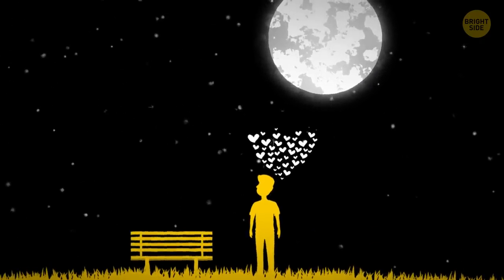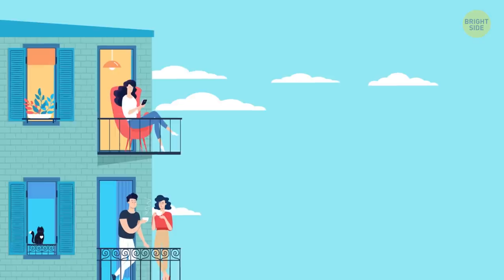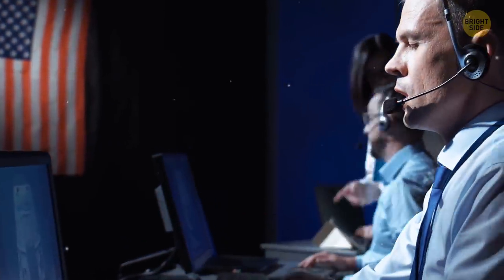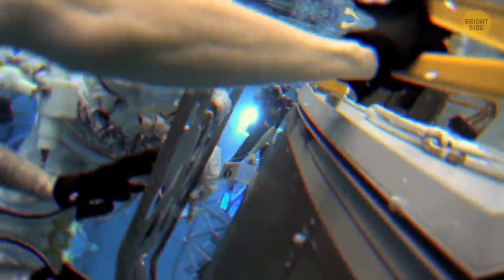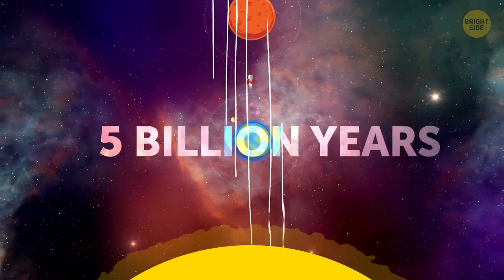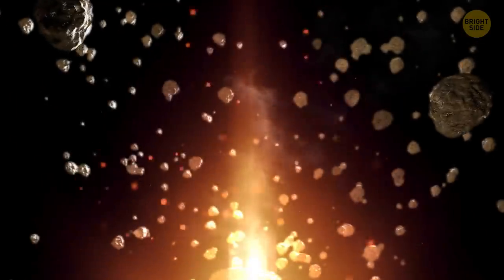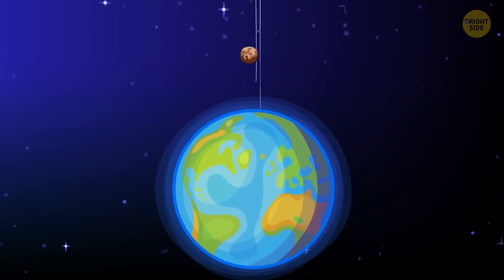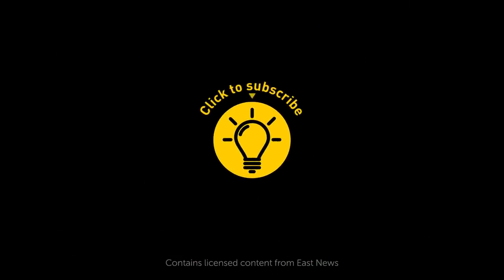Objects Fall from Space Where There Is No Gravity, Here's Why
Have you ever wondered why stars fall at all if there’s no gravity in space? We have all seen astronauts swimming in the air on ISS like fish in the water. But if you think that it happens because there is zero gravity there, you’ll learn something new today. “Zero gravity” doesn’t mean there is none of it.

If there were no gravity in space the Earth wouldn’t be able to hold the Moon near itself. All the planets and stars would just fly across the Universe freely, bump into each other and – well, it would probably end things really quickly. Gravity can be tiny but never absent, this is one of its laws.

TIMESTAMPS:
The Earth's gravity in the orbit 0:59
The ISS is falling to Earth all the time (Wait, what?! 😮) 1:39
Why ISS can't rise too high 3:08
Is “zero gravity” a myth? 3:44
Why shooting stars appear in the sky ☄️ 4:23
Where does the star shower come from? 6:00

SUMMARY:
- The Earth's gravity is only 10% less in the orbit than on the ground. If we build a platform 190-250 miles high (it’s the altitude of ISS above Earth) and throw a stone from there it will fall down just the same way as it falls down from your balcony.
- But then why don’t astronauts just walk on the floor of ISS as we do on Earth? The reason for it is that when in the orbit they are in a state of a constant free fall to Earth, and the ISS itself is also falling to Earth all the time.
- Why don’t they raise ISS higher above the Earth where astronauts won’t have to free fall?
- Astronauts can stay on ISS for so long because the uppermost atmosphere protects them from solar radiation.
- At the altitude above 310 miles, there are radiation belts that have a destructive impact on humans.
- If a body is far enough from a space object the gravity of the space object will be too small, and their mutual attraction will roughly balance each other.
- What we take for shooting stars are just small stones floating in space and their orbit or our orbit, makes us run into each other.
- The speed is so high that the air gets super-hot and starts shining.
- In science, shooting stars are called meteors. If parts of meteors do reach the Earth's surface they are called meteorites. Super bright meteors are called fireballs.
- Hundreds of millions of meteors appear in the atmosphere daily. Their total weight can be thousands of tons.
- Meteors can form as a result of a collision of another planet and a smaller space object.
- Small space bodies can have quite a different direction but if they come too close to the Earth, its gravity will turn them around and pull down.
- Astronomers watch closely all the big space objects that could potentially get too close to our planet when moving along their orbit.
- If you trace the way of meteors on the sky it will seem that they all fly out of the same spot. It is called a meteoroid stream radiant.